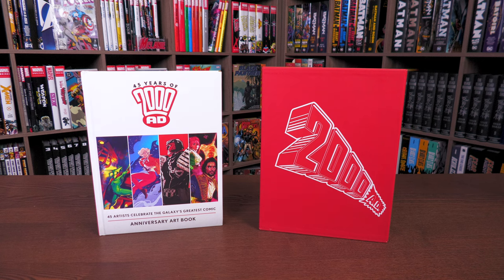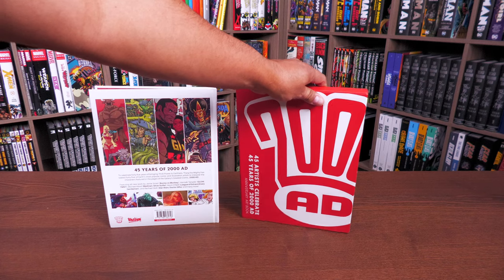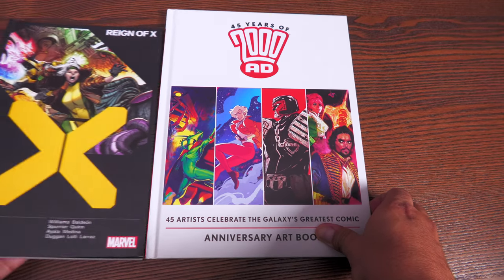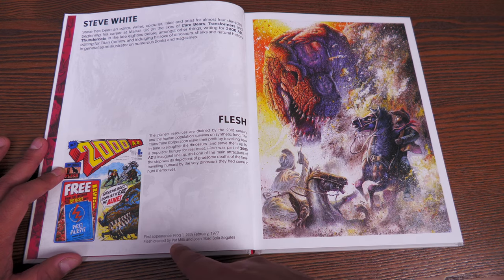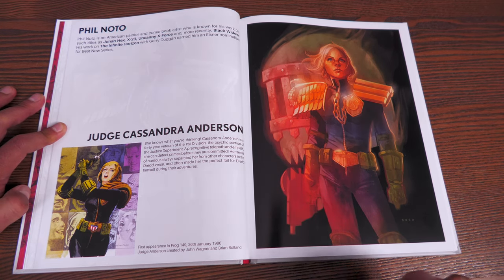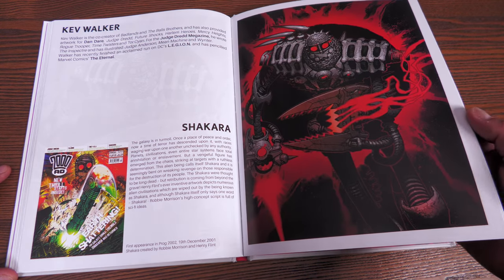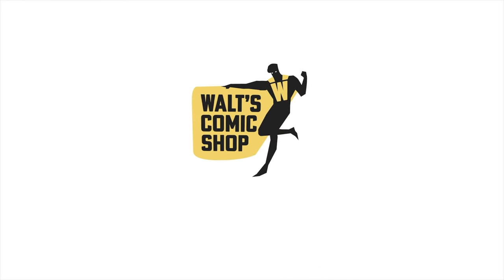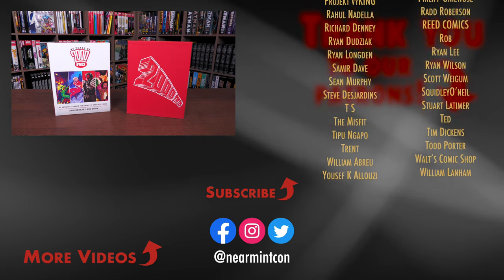45 Years of 2000 AD Anniversary Art Book Hardcover & Slipcase Overview!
45 Years publishing comics is a huge achievement!  2000AD decided to release this amazing collection of different artists and their interpretation of these classic characters.